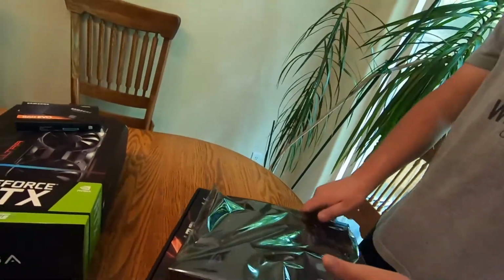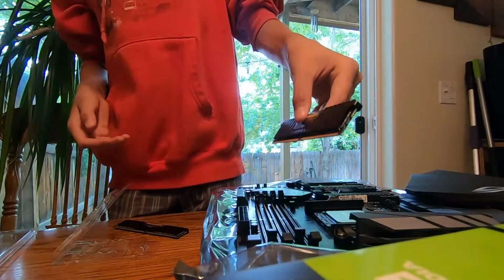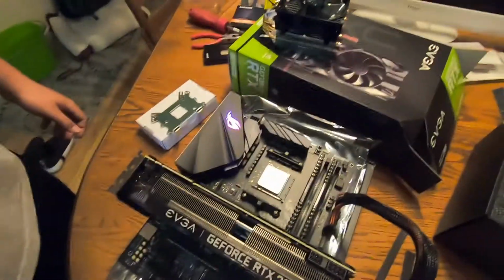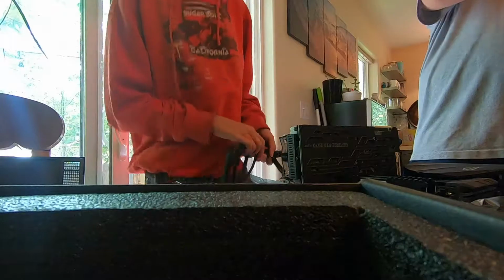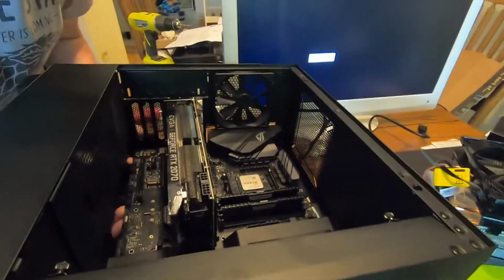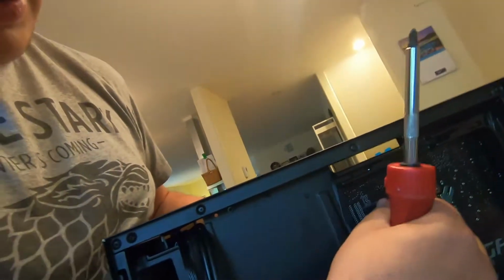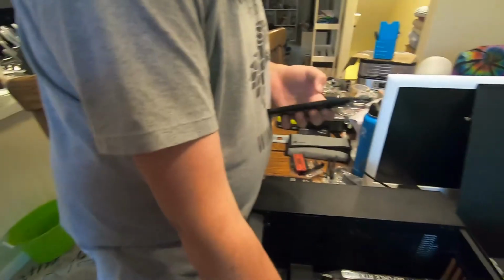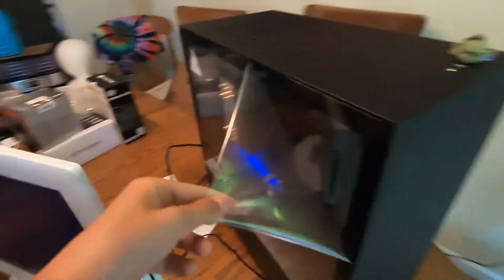Computer Building Fun | Video #5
In this video, my cousin and I build up a brand new gaming/video editing rig. It was super fun and I hope you guys have fun watching! More content coming soon. Enjoy!